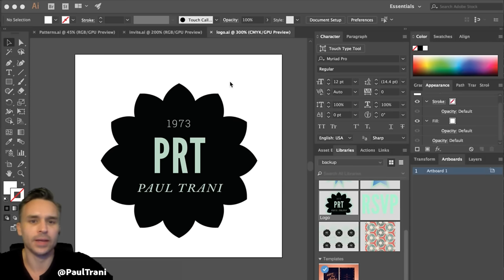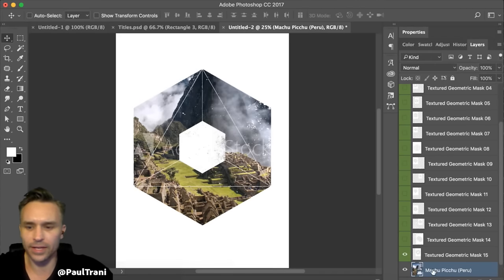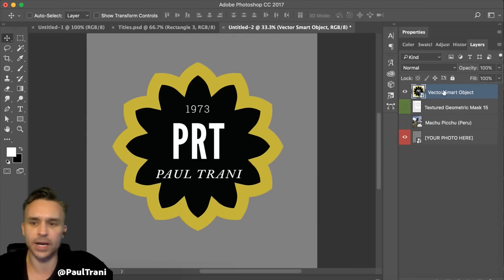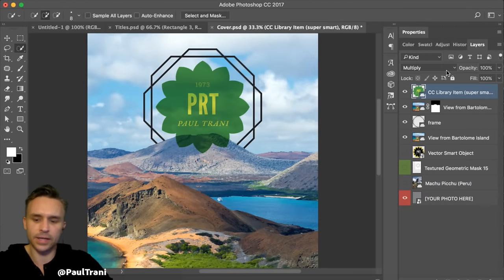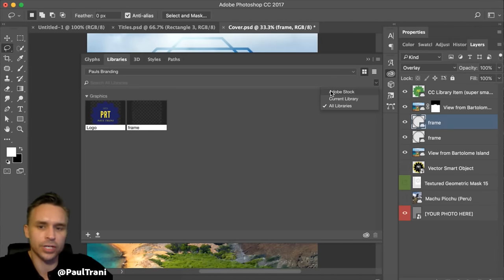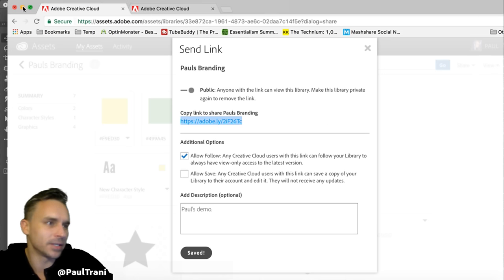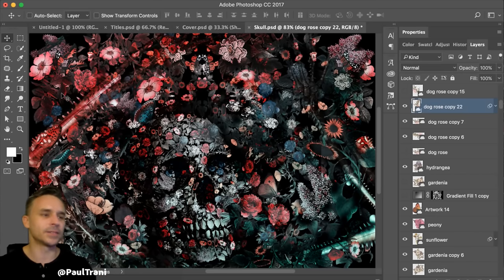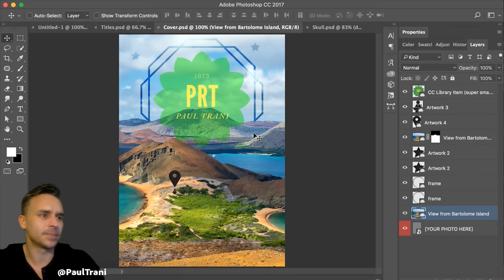Using Illustrator Graphics in Photoshop | Adobe Creative Cloud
Learn how to use Illustrator graphics in Photoshop and vice versa, with evangelist Paul Trani. An essential designer tutorial.